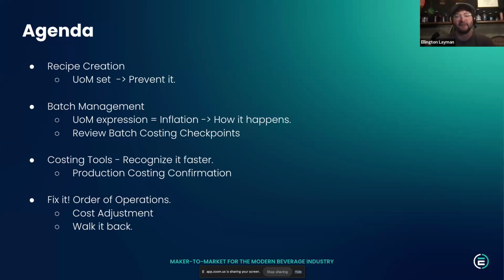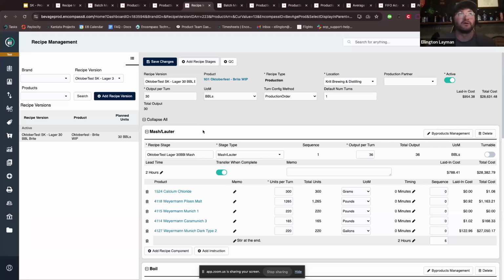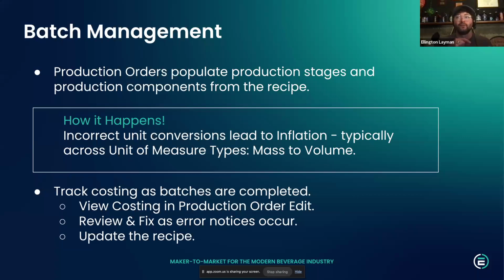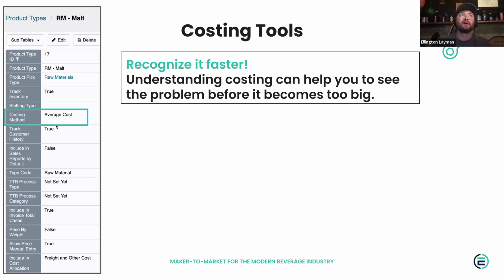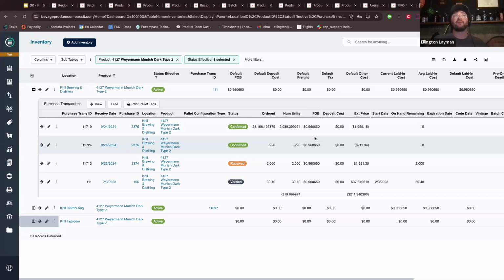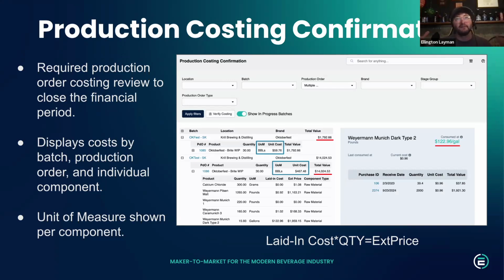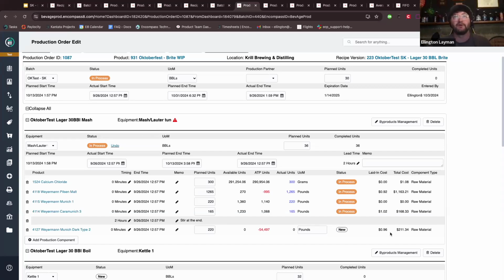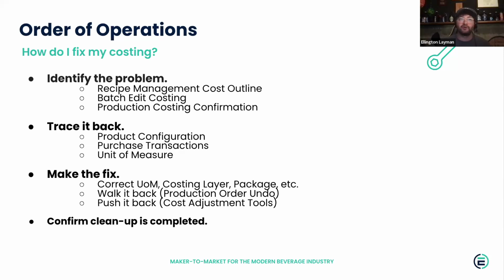Skills Kickstart: Production Costing